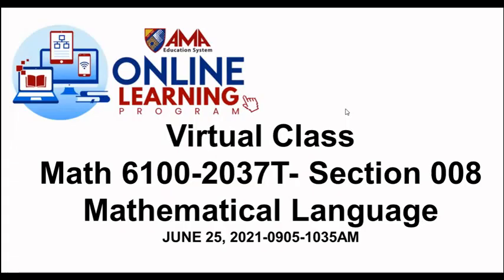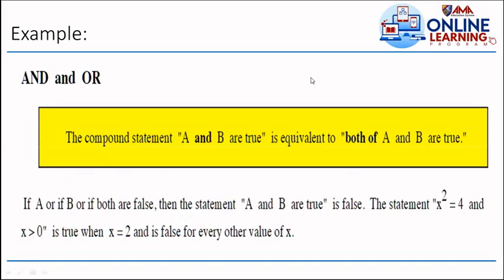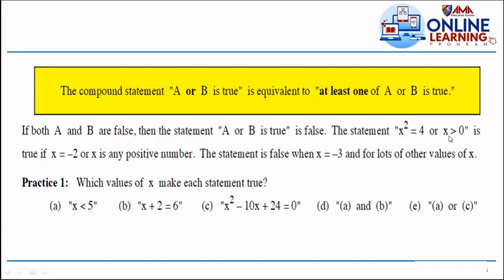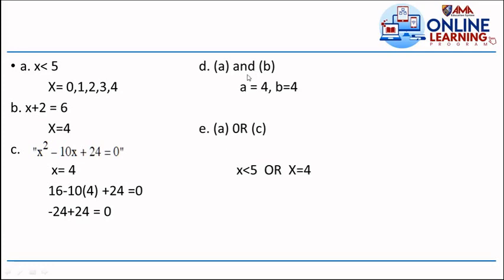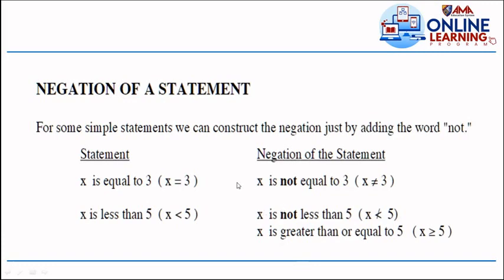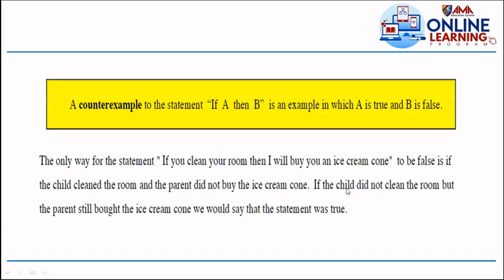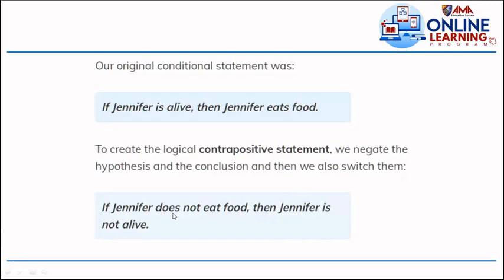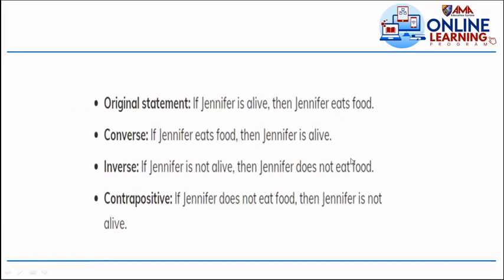Calculus 1 - Mathematical Language